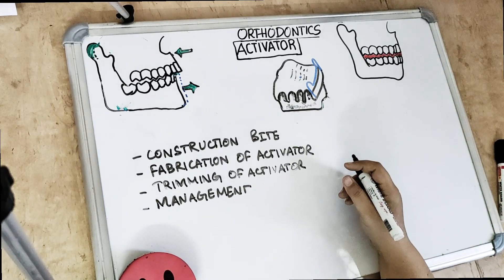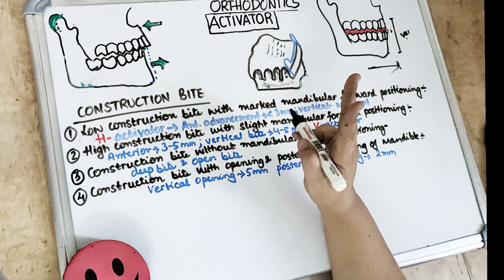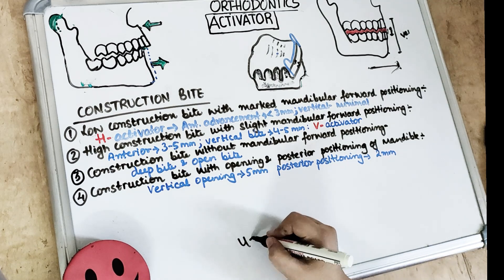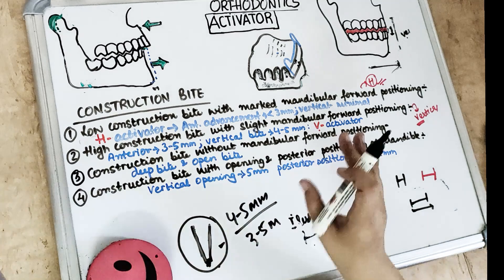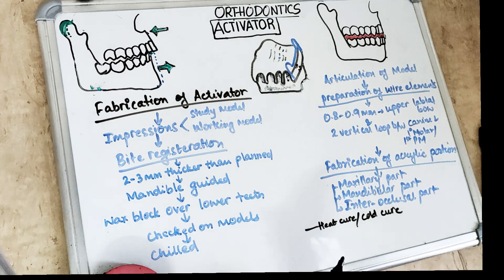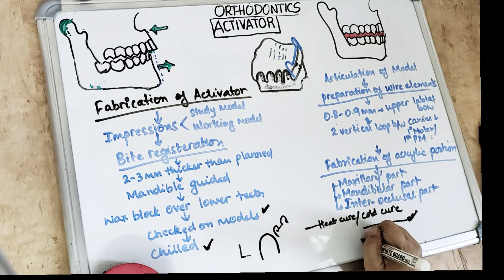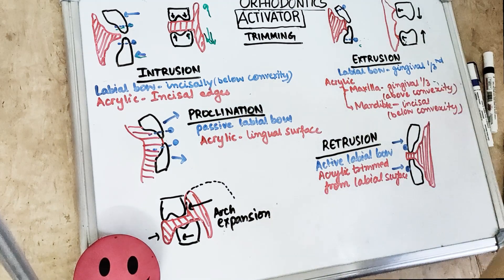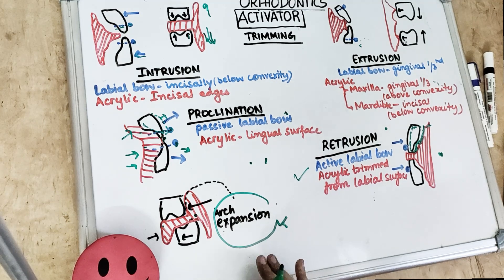activator in orthodontics lecture I part 2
understand activator in orthodontics lecture with simple and easy explanation.
this video is a continuation of activator appliance in orthodontics is a myofunctional appliance which gives a forward mandibular path of closure
activator appliance is also known as anderson appliance in orthodontics since it was given by anderson and haupl in norway so also known as norweign appliance
an activator orthodontic appliance has a labial bow and acrylic part
constuction bitr
activator appliance components
watch other videos to study in detail about each myofunctional appliance
watch our orthodontic appliances lecture to understand better